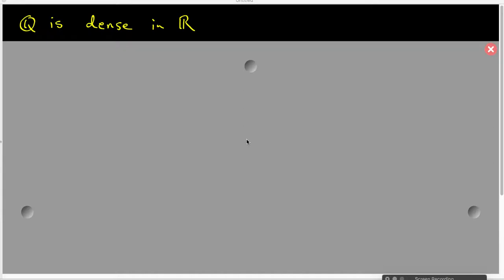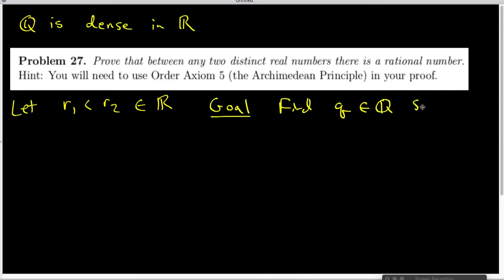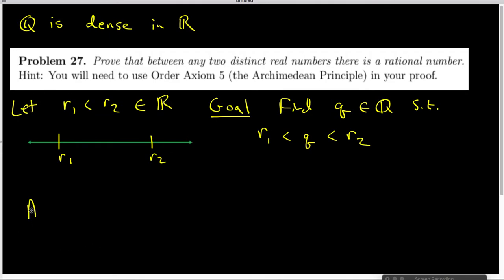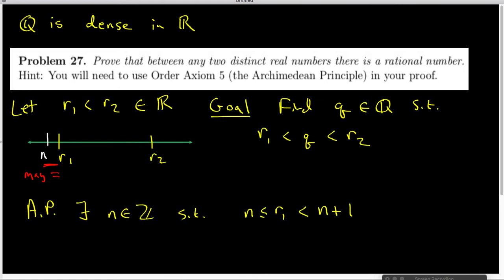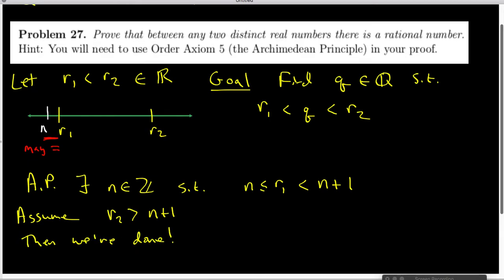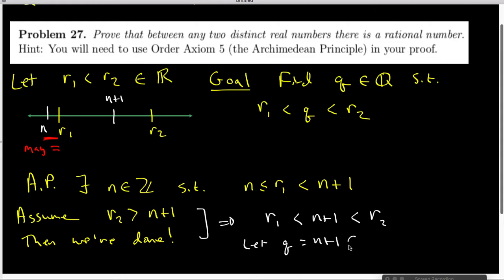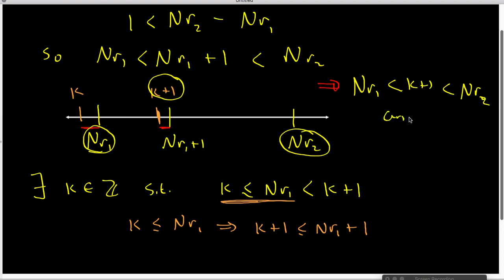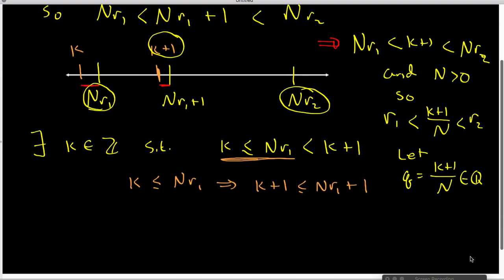11 Q is dense in R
In this video I prove that the set of rational numbers is dense in the set of real numbers. In other words, between any two distinct real numbers, there is a rational number.